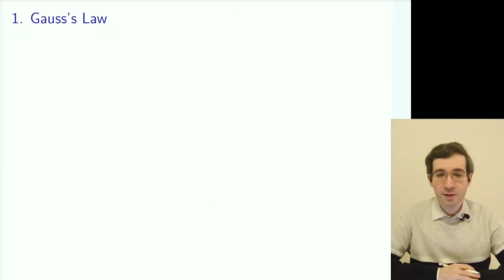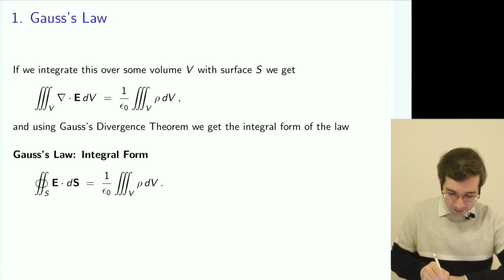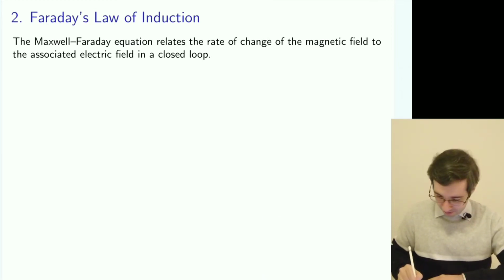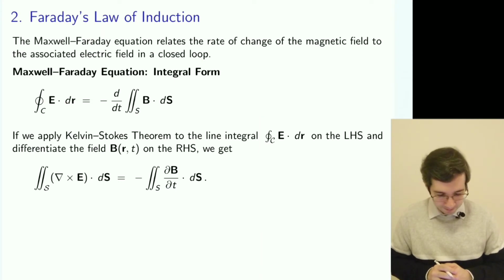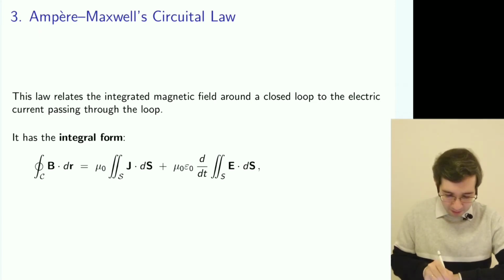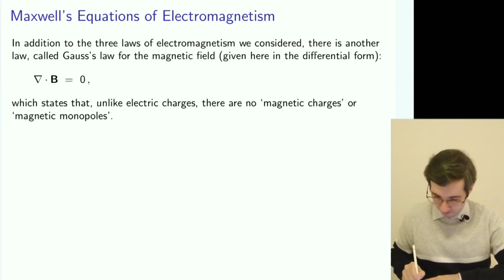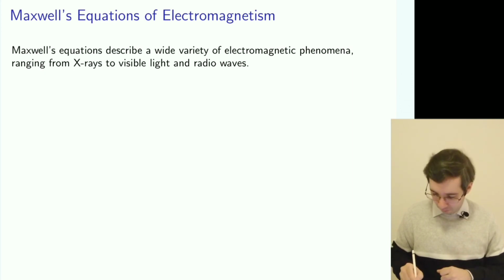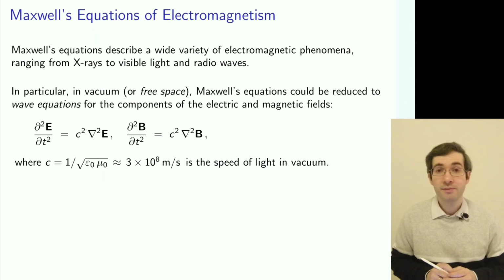2E1 VC-20: Maxwell's Equations of Electromagnetism